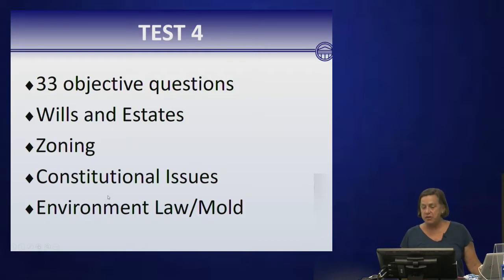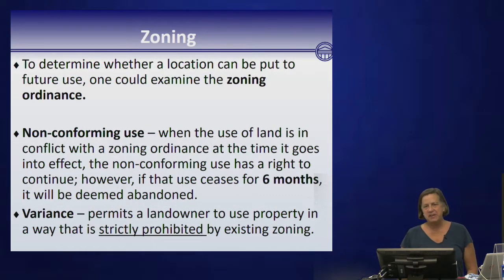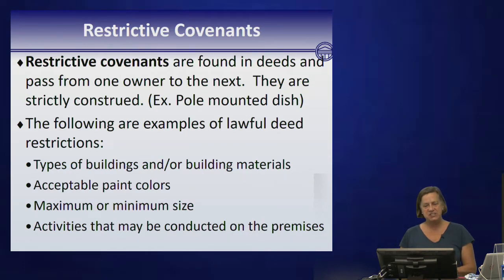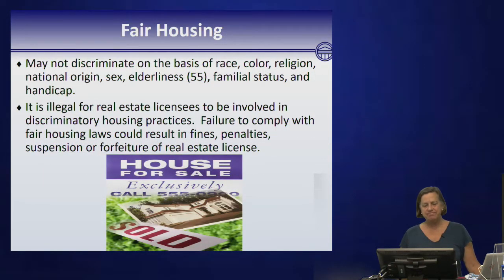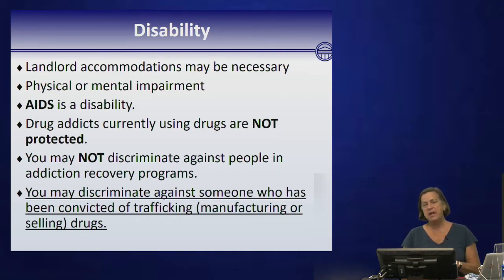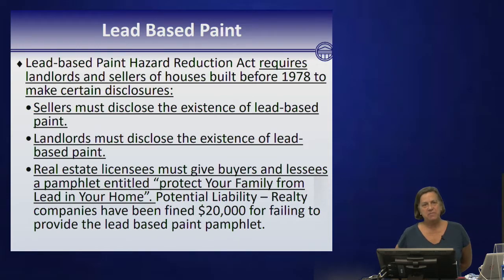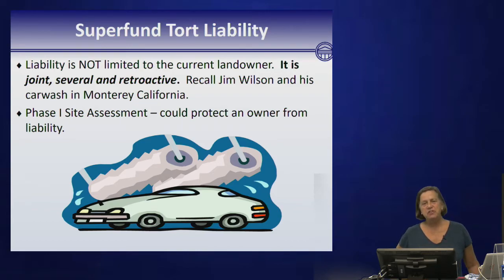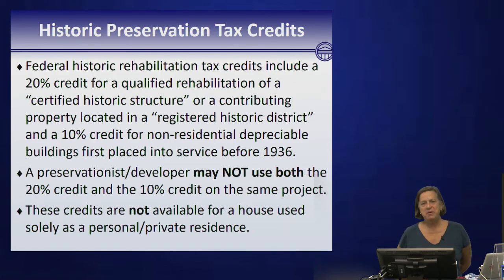Test 4 Review (FINA 456)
This is a brief review of Wills, Zoning, Constitutional Issues, Fair Housing, Environmental Law/Mold, and Historic Preservation Tax Credits.